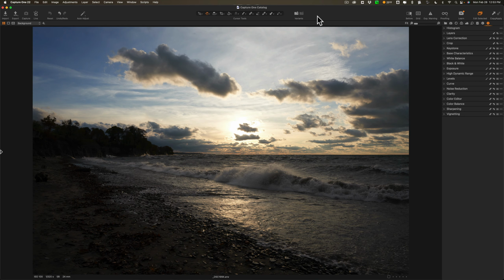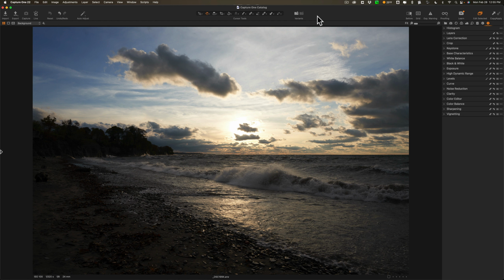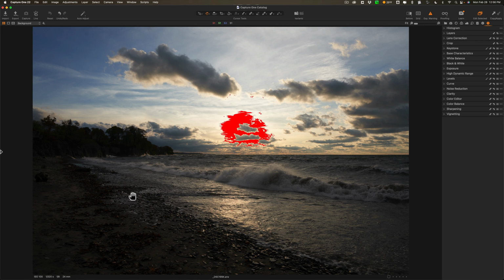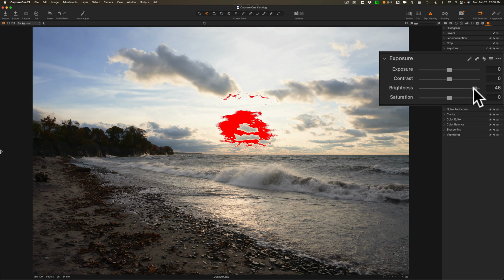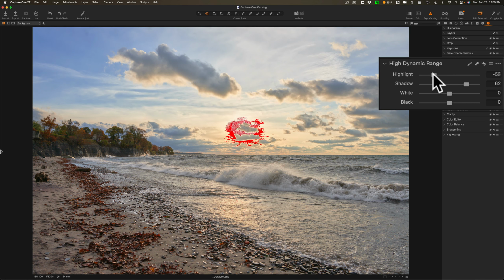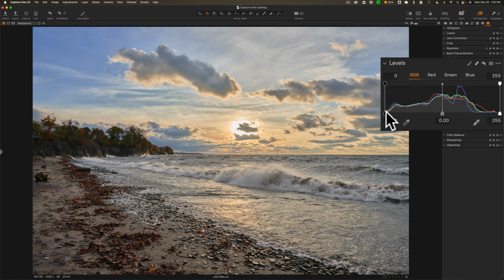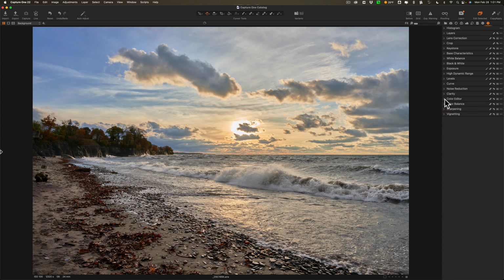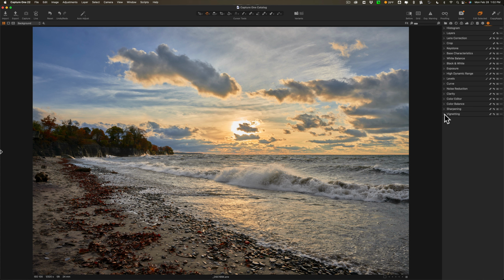Is Capture One The BEST Editor For Sony Raw Files?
Today's tutorial demonstrates how well one can edit Sony Raw files with Capture One.

Tripods & Ballheads

Memory Cards